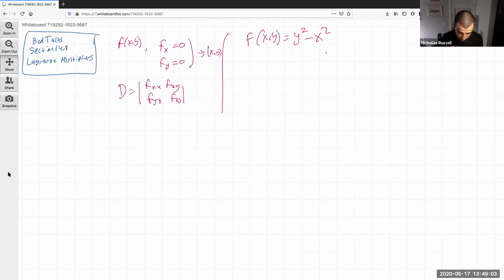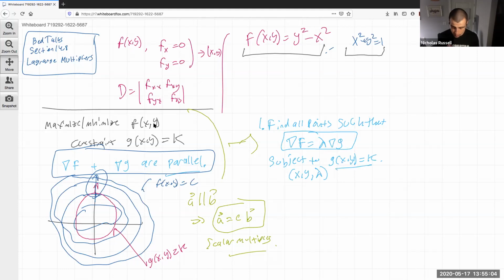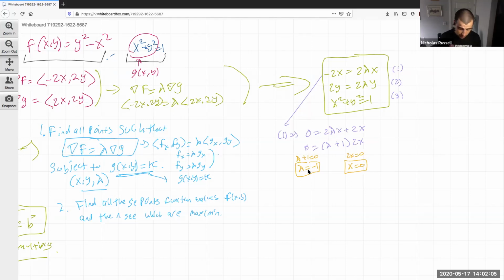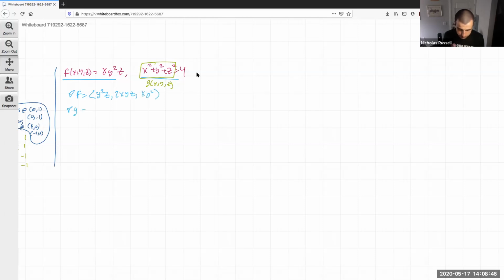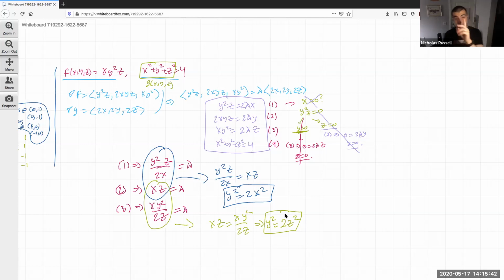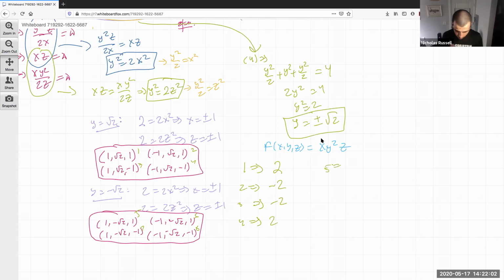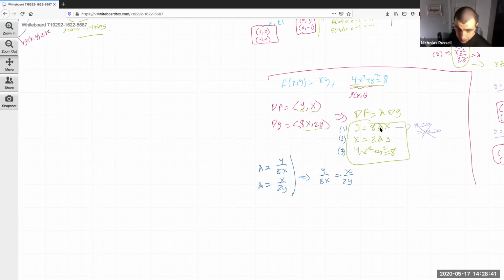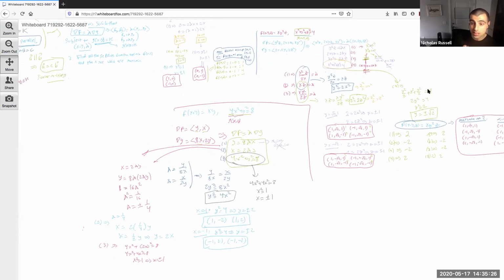Calculus III: Section 14.8 - Lagrange Multipliers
In this video, we discuss how to use the method of Lagrange Multipliers to solve extreme value problems with a constraint.